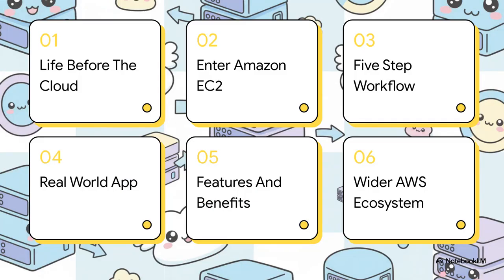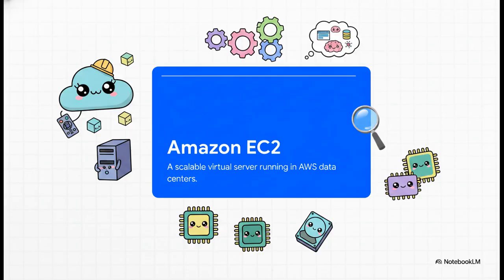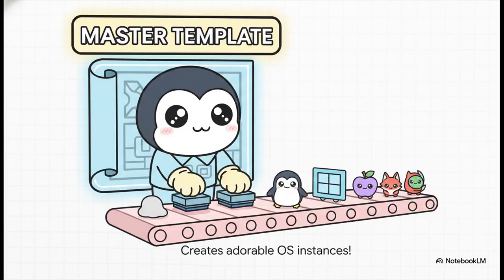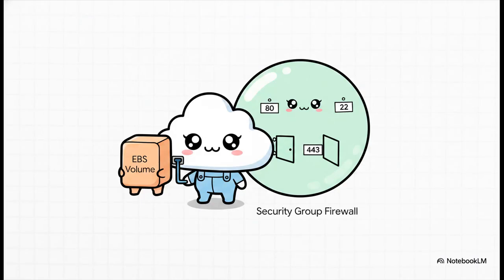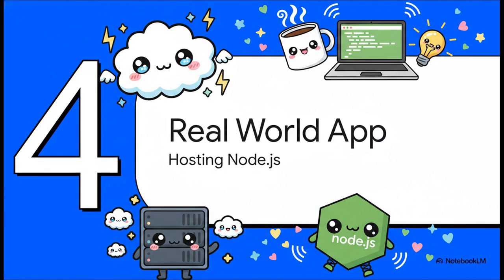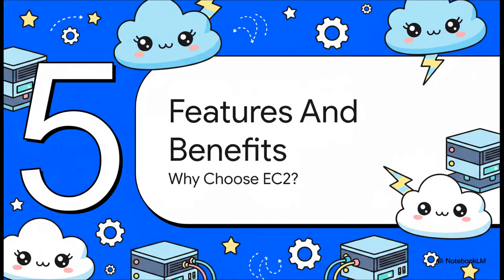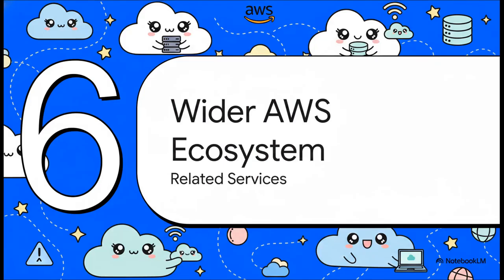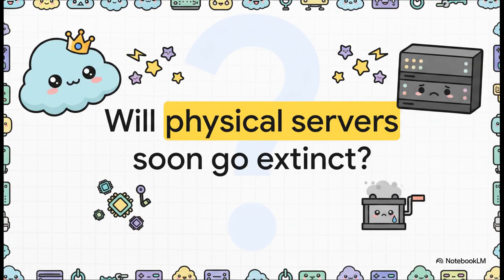AWS EC2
🚀 AWS EC2 Explained for Beginners | Complete Introduction with Examples

In this video, you will learn what AWS EC2 (Elastic Compute Cloud) is and how it works in cloud computing.
We explain EC2 in a simple and beginner-friendly way with real-world examples, architecture diagrams, and step-by-step instance launching process.

📌 Topics Covered: ✔️ What is AWS EC2
✔️ Virtual Servers in the Cloud
✔️ EC2 Architecture Explained
✔️ Real-World Example of EC2
✔️ AMI (Amazon Machine Image)
✔️ Instance Types
✔️ Security Groups
✔️ Storage (EBS)
✔️ How to Launch an EC2 Instance
✔️ EC2 Pricing Basics
✔️ Common EC2 Use Cases

💡 Perfect for:

AWS Beginners

DevOps Learners

Software Developers

Interview Preparation